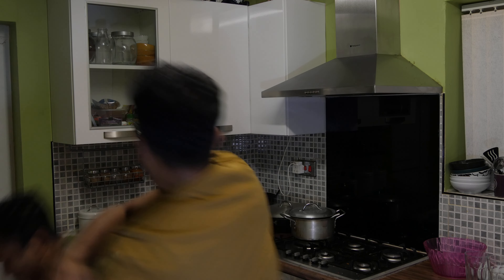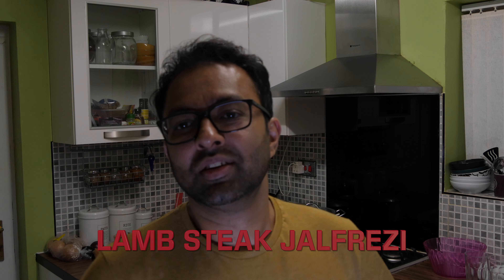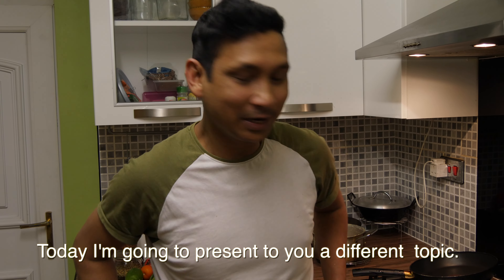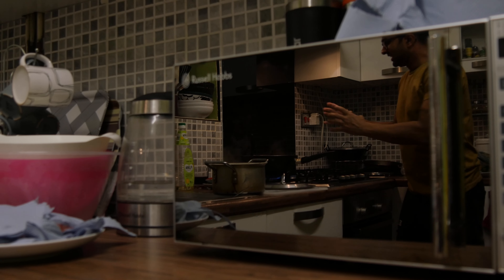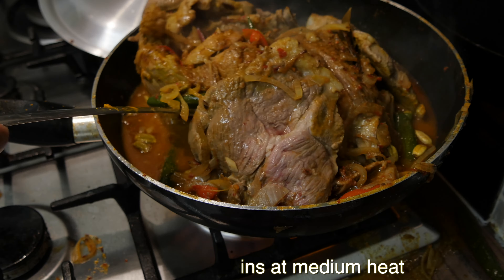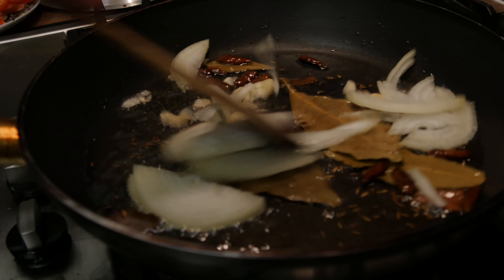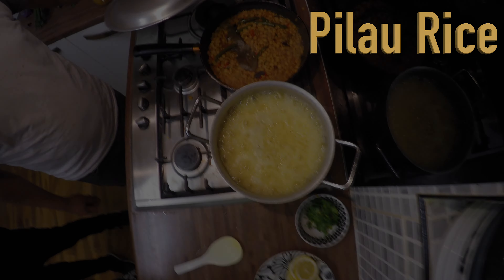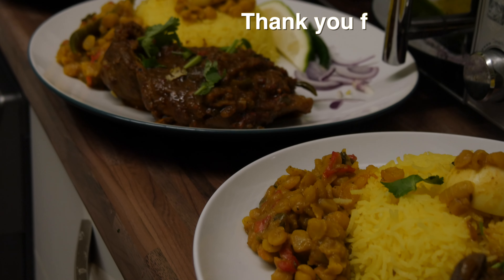Lamb Steak Jalfrezi Curry | এসো রান্না করি | Bengali style | How to Cook Recipe Vlog | FMI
This is probably the most satisfying home made Lamb curry recipe video you will ever see! Come cook with the boys in our latest mouth watering recipe vlog. This is the first time we have uploaded a delicious Bengali/Indian Curry and we show you how to cook it step by step with full instructions. Please let us know if you have any comments. Hope we have tickled your tastebuds.